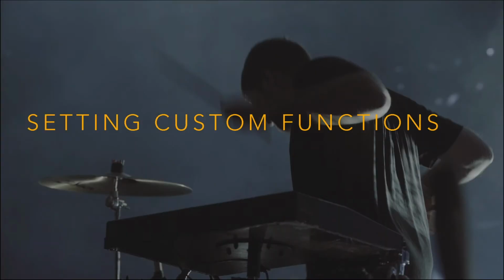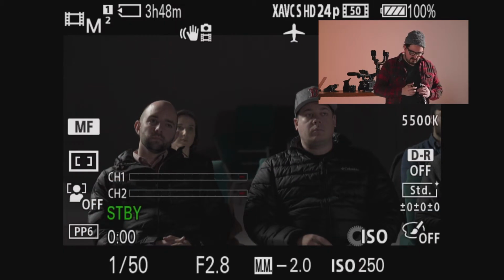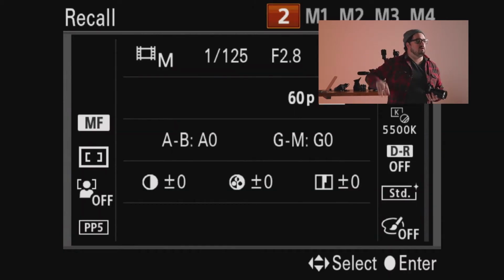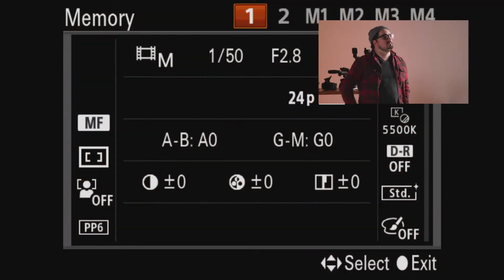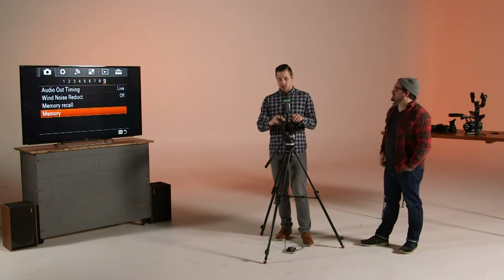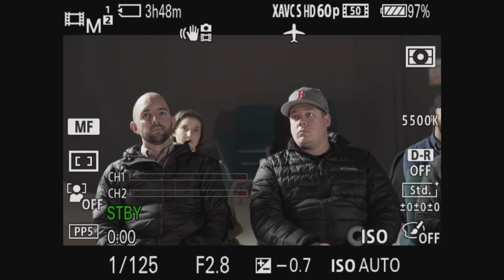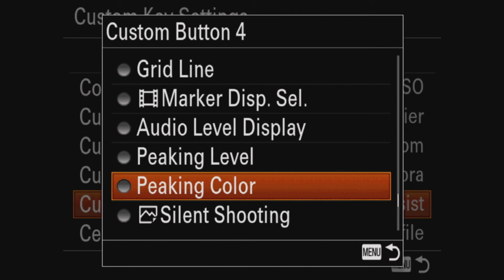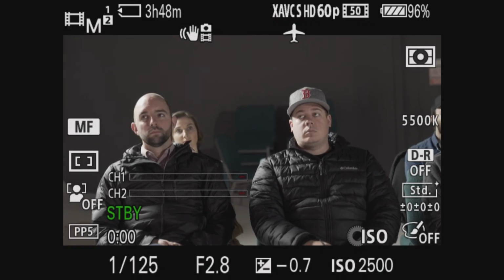Best Sony Camera Settings to Shoot Faster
Sony camera users, stop wasting time messing around with individual camera settings and switch them lightning fast by using 31Films best camera settings for speed!